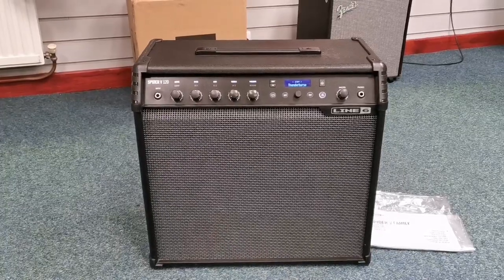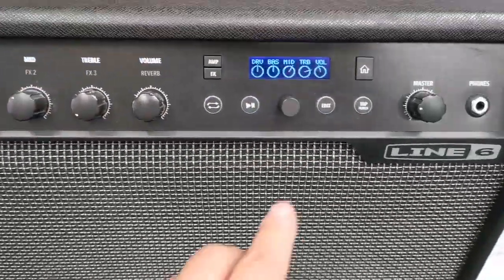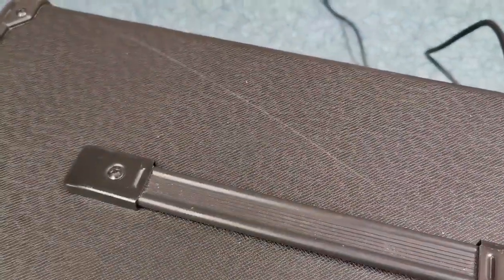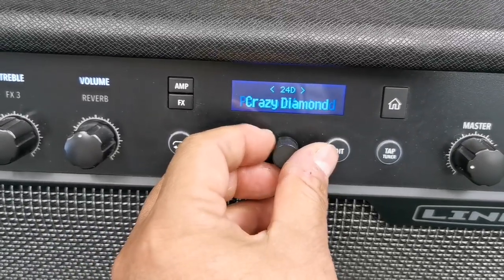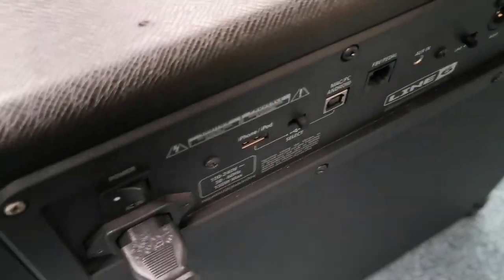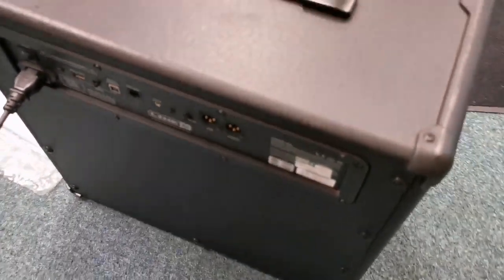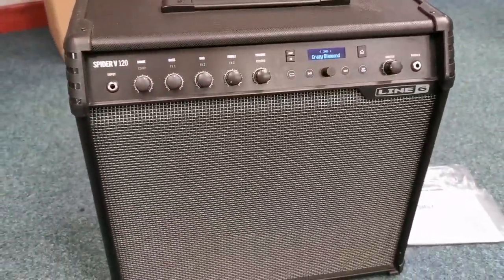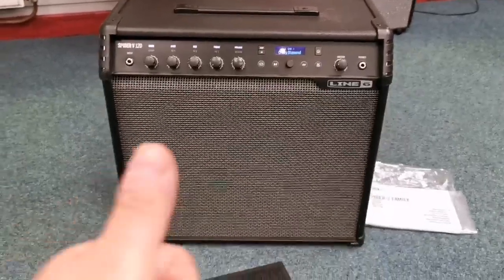Line 6 Spider V 120 Guitar Amp | Used | Blackpool Store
Here we have Barry at our Blackpool store giving you a look around our Used Line 6 Spider V 120 Guitar amp.
The amp has a few marks and scratches on it but is a superb amp which is very easy to use with its LCD display. You can either select one of the presets or create your own.
There's also a headphone socket for silent practise as well as a line input to connect an external device (like a Mp3 player etc)

Please find below links to these fantastic products on our website.